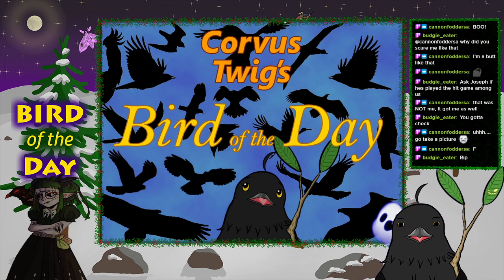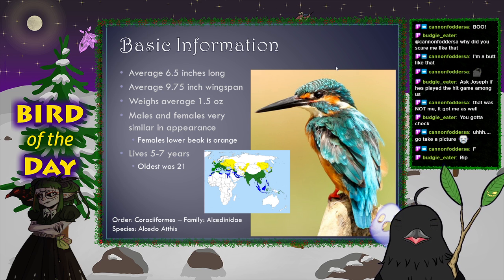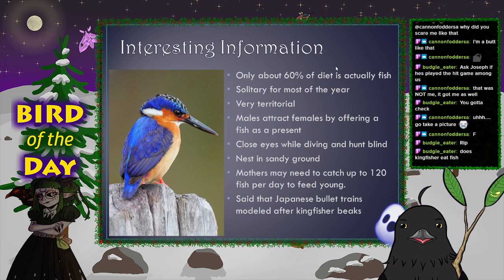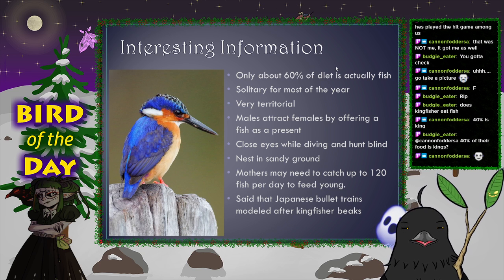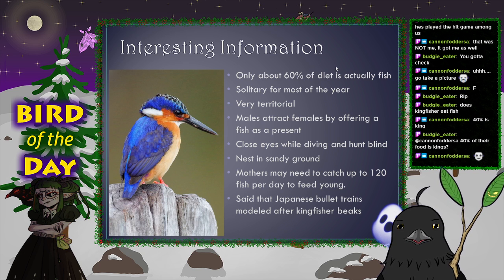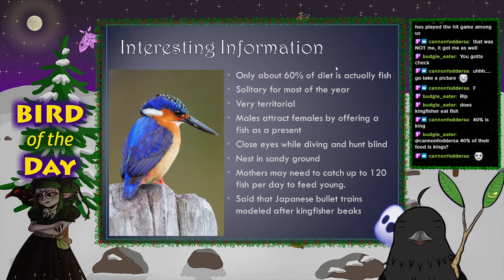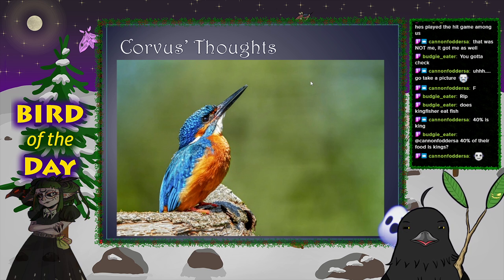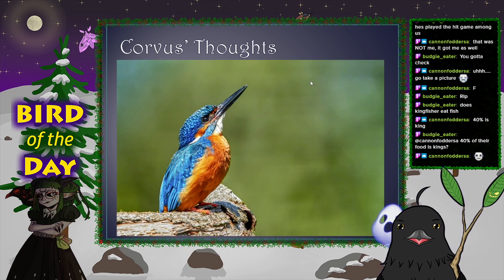Bird of the Day 57 - Common Kingfisher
The king of all fishers! With special guest Kraka Corvidae!